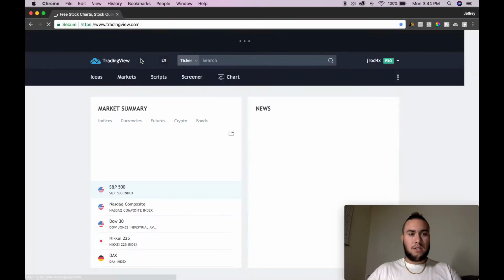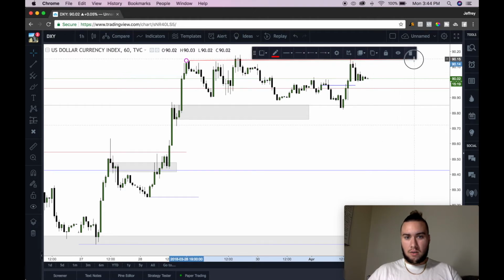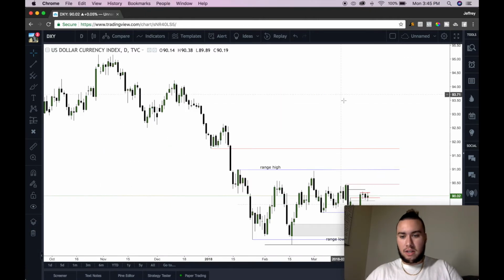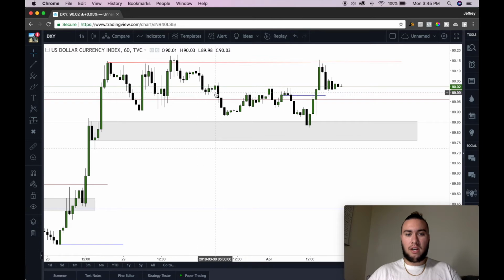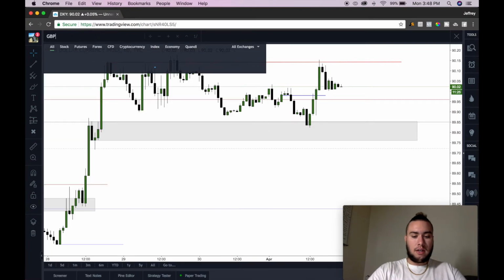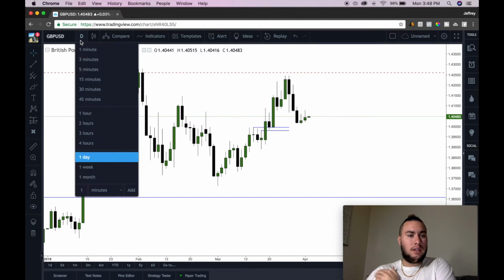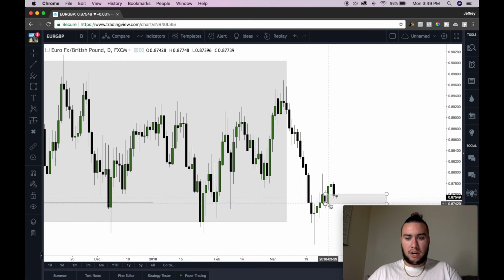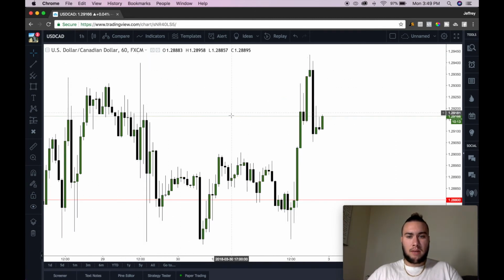Jrod4x Daily Technicals 04.02.2018